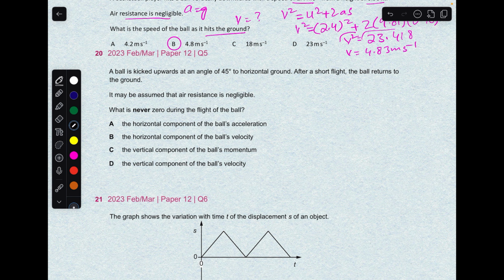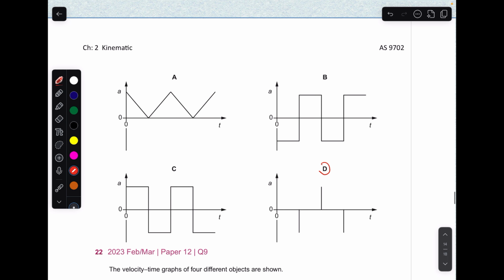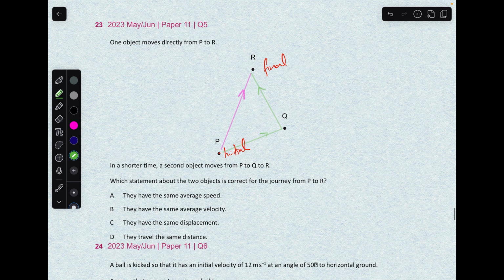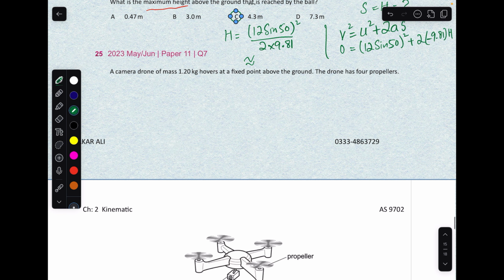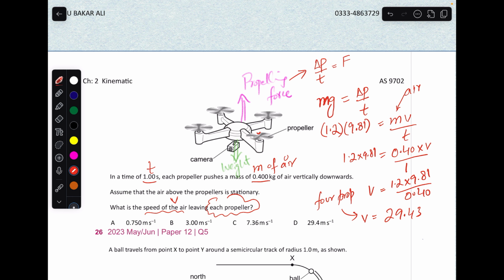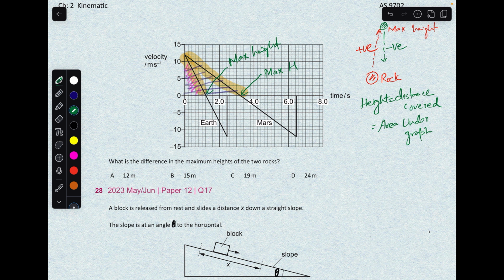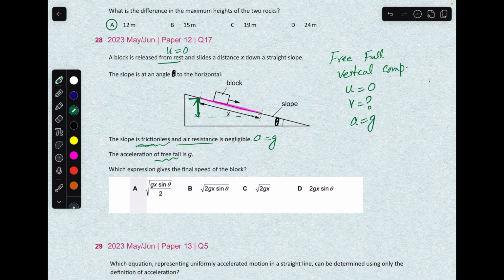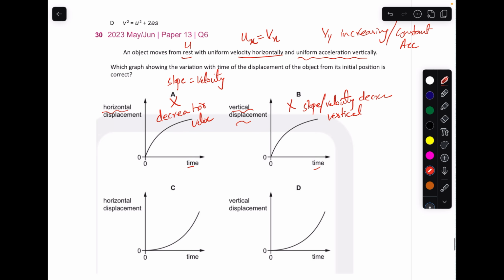AS Physics 9702 | Kinematics Past Paper Solution 2023 | All Variants Solved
A complete walkthrough of Kinematics past paper questions from the Cambridge International AS Physics (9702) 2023 exam series. This video covers solutions for All Variants to help you perfect your exam technique.

[Body Paragraphs] In this comprehensive revision video, we break down every kinematics question from the 2023 papers. Whether you're struggling with interpreting motion graphs, applying the equations of motion (suvat), or solving complex projectile motion problems, this step-by-step guide will clarify the concepts and show you exactly how to gain full marks.

Topics covered in this solution video include:

Displacement-time, Velocity-time, and Acceleration-time graphs.

Equations of uniform acceleration (suvat equations).

Projectile motion and 2D kinematics.

Freefall and motion under gravity.

This is an essential revision resource for all CIE AS Level Physics students preparing for their exams.

Paper Details:

Syllabus: Cambridge International AS & A Level Physics (9702)

Topic: Kinematics

Year: 2023 (All exam sessions and variants)

▶️ Watch the full AS Physics 9702 Playlist here: [Insert Link to Your Playlist]